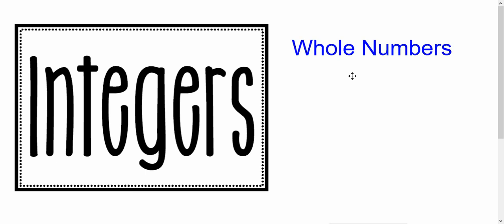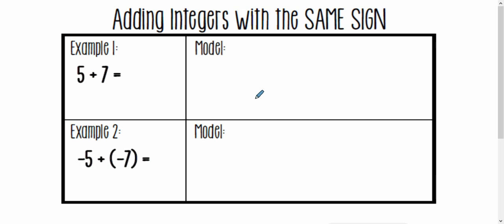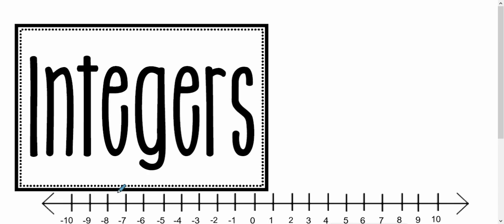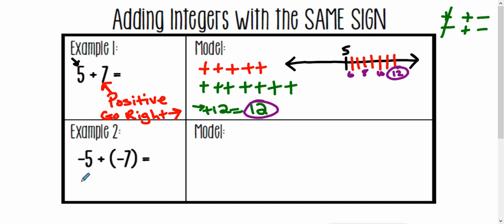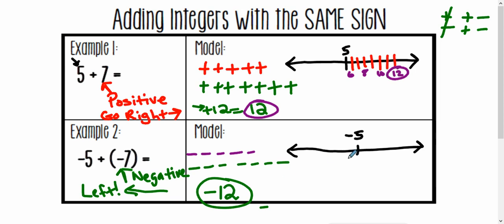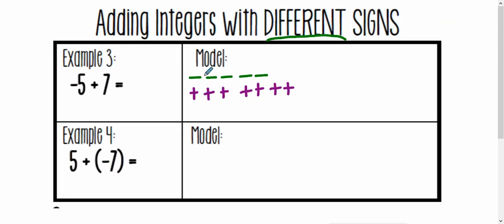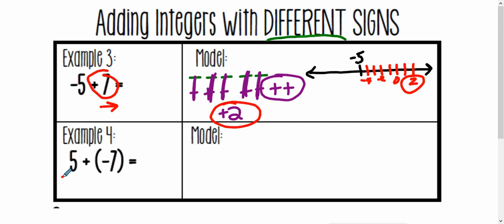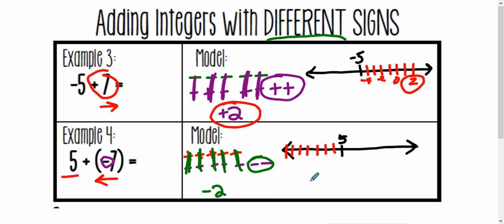Algebra 1 P.1a Adding Integers